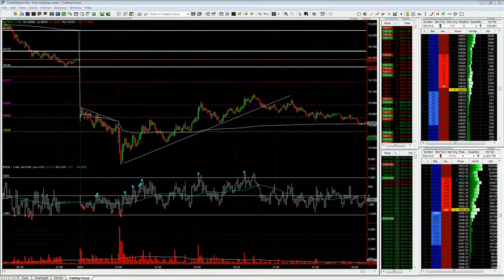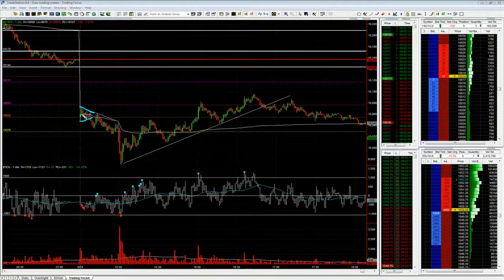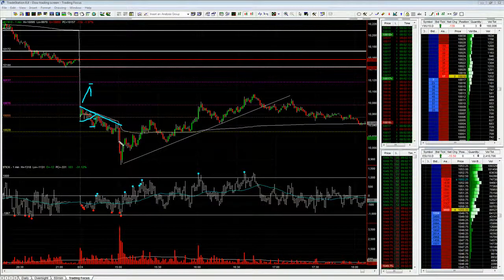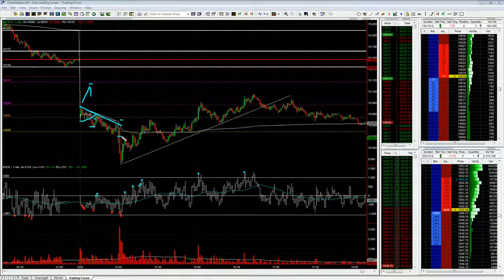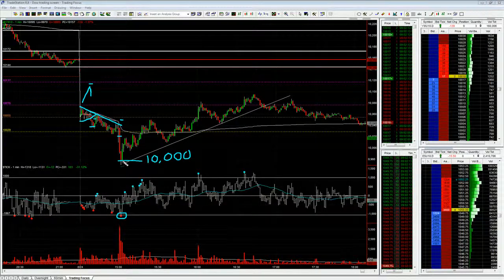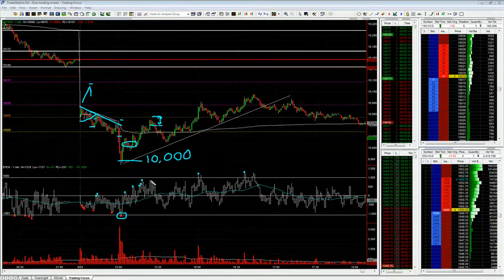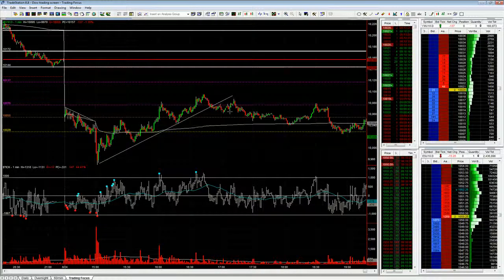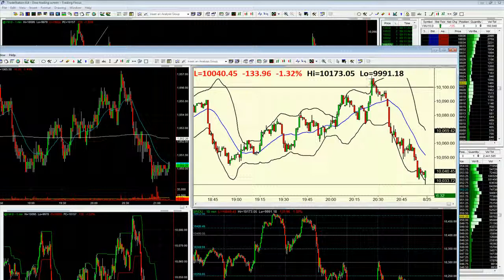Daytrading the DOW mini (YM) in the daytradingroom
Plenty of good opportunities for traders in the office today. Most were in the first hour. I review the trades we took with some of the theory behind it.